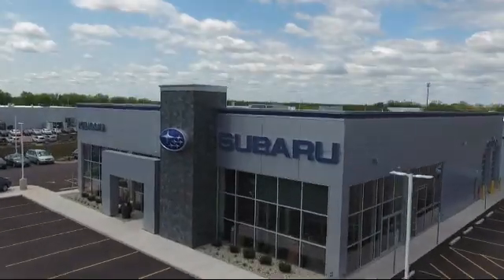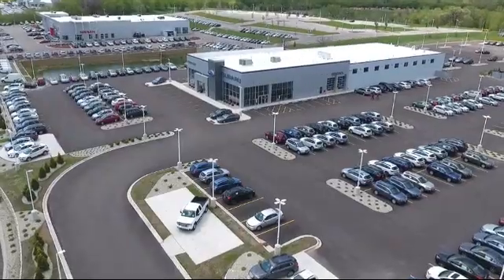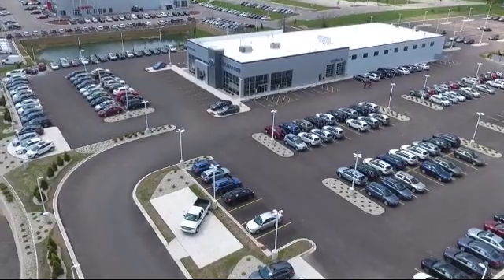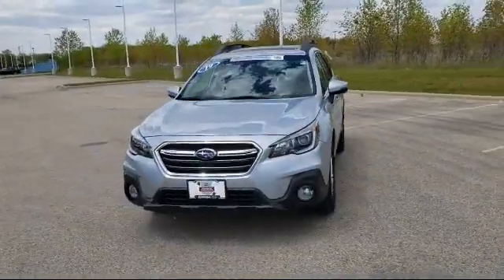2019 Subaru Outback Premium Kenosha Milwaukee Waukegan Racine Arlington Heights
2019 Subaru Outback Premium Stock Number: S13217A Vin:4S4BSAHC3K3228451.

Kenosha Subaru
7900 120th Ave